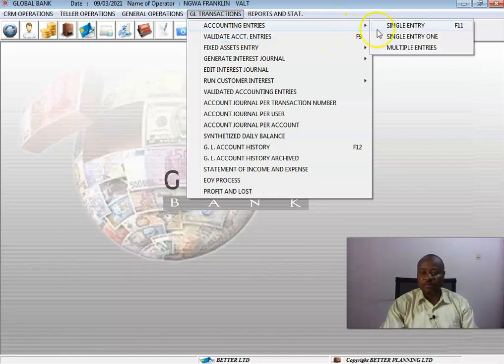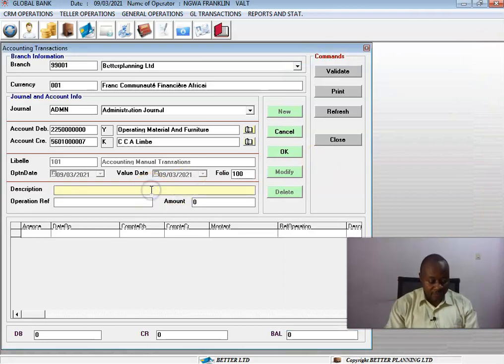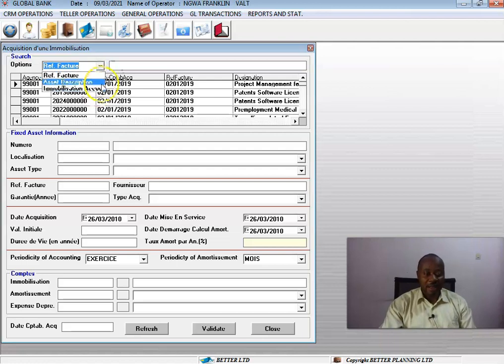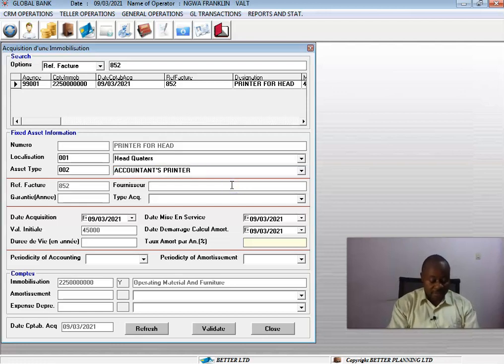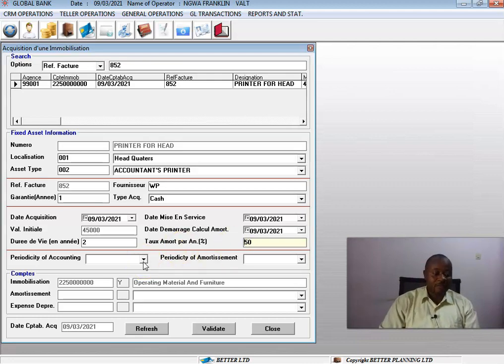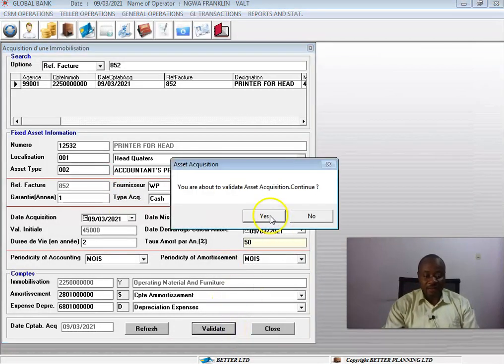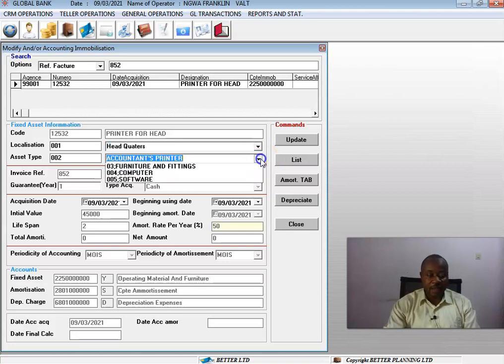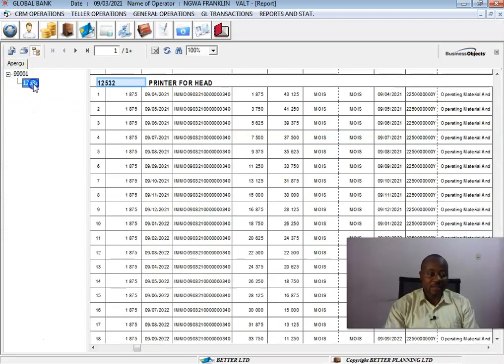Fixed assets entry